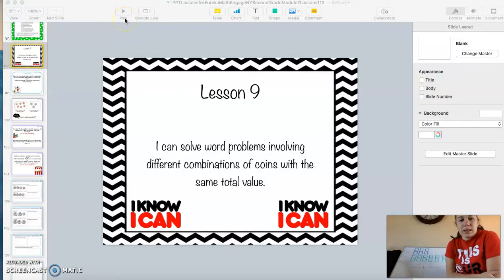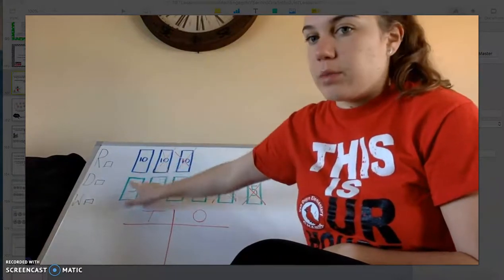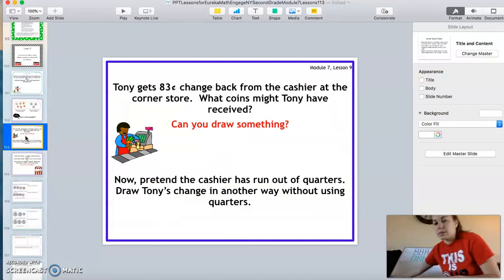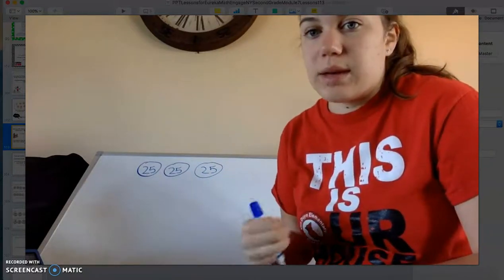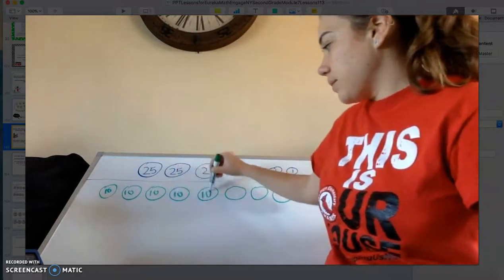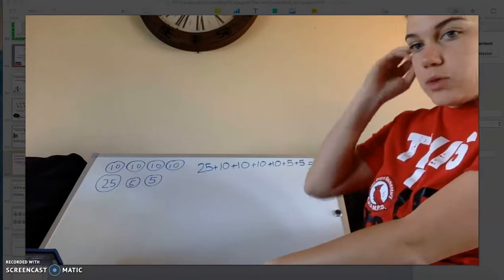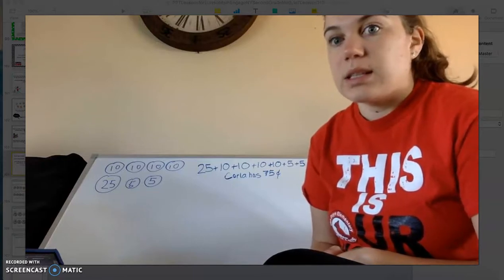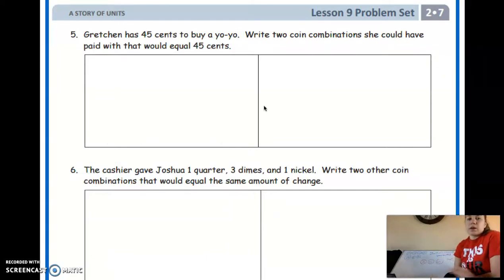Math Lesson 9: Module 7- Grade 2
Here is our Math Lesson for Today, Friday, May 8th.